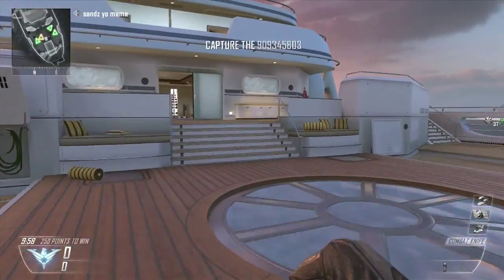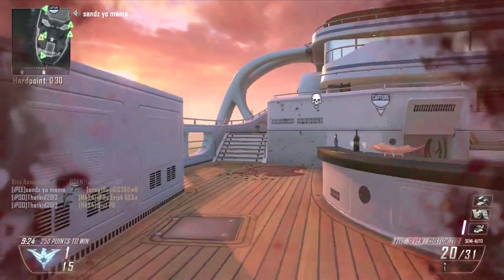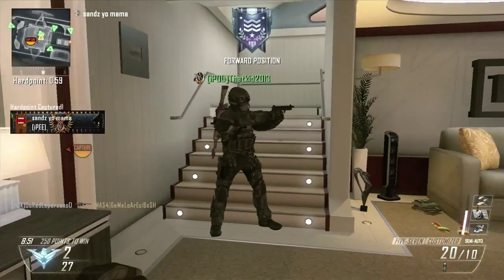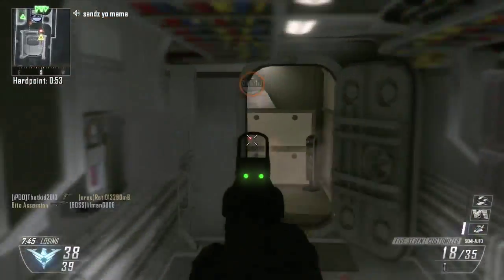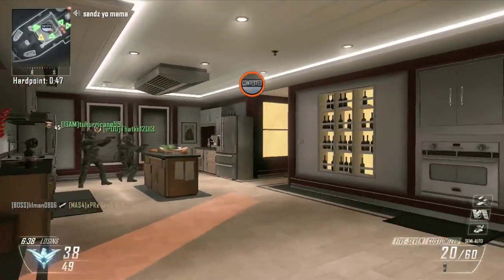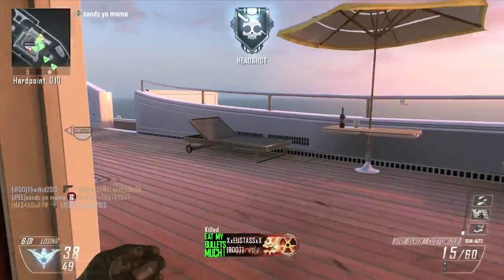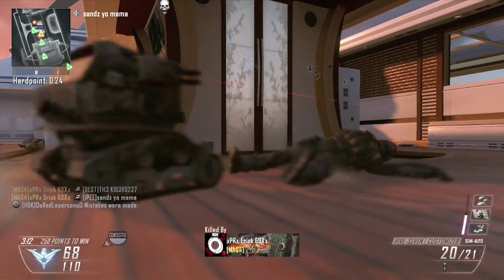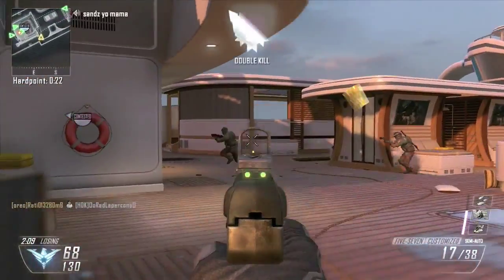Pistol Headshot Tips and Tutorial Black Ops 2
How to complete the head shot challenge for the pistols in Black Ops 2.